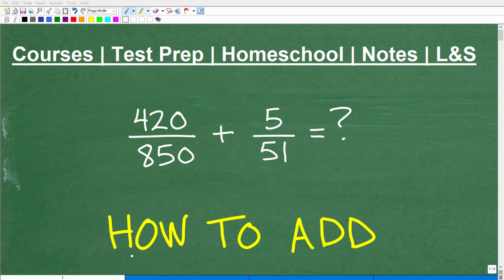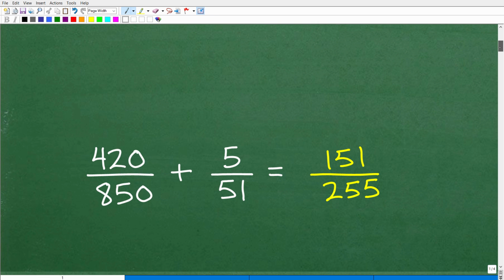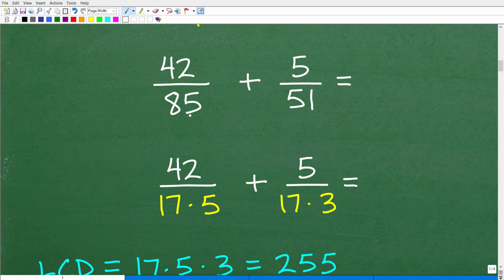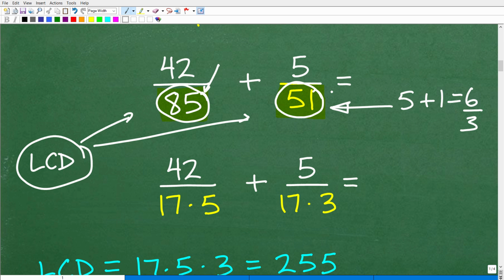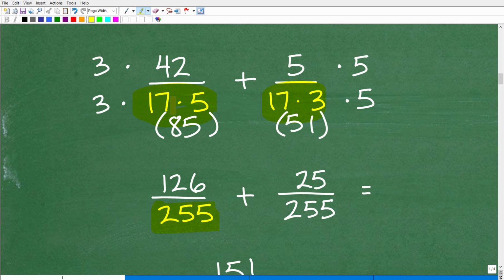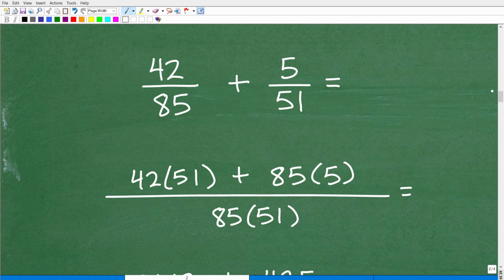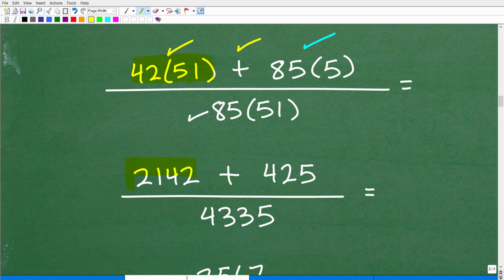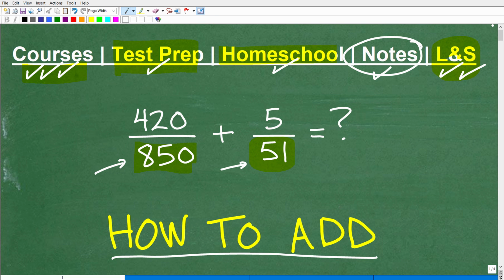420/850 + 5/51 =? Let’s add the fractions 2 Ways!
How to add fractions step by step.